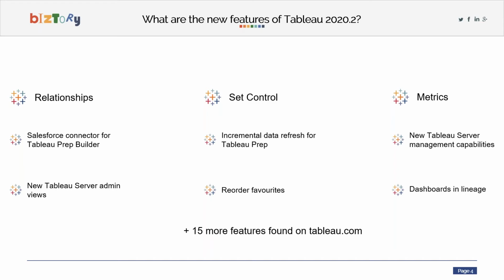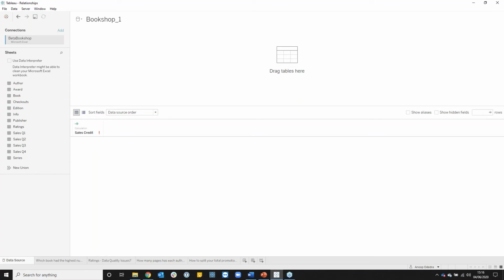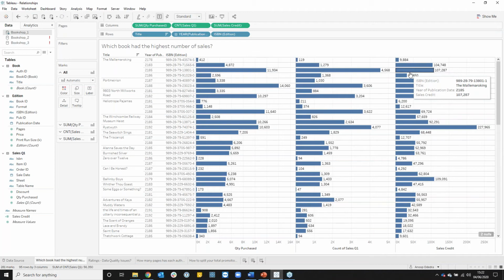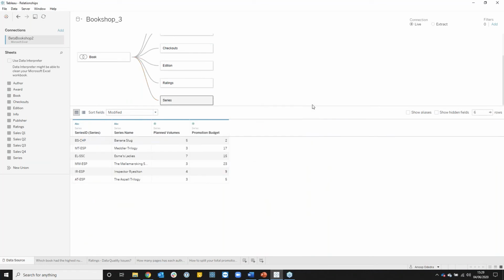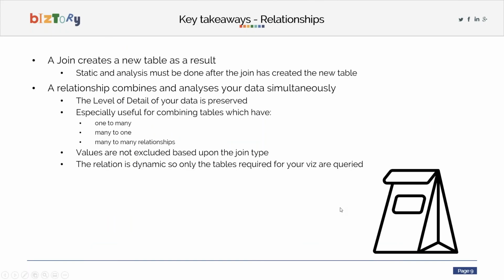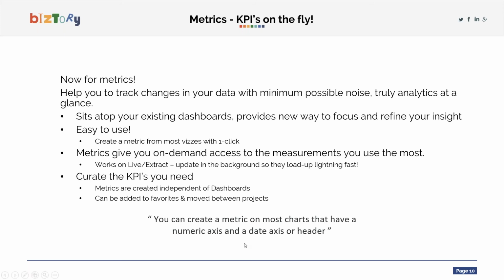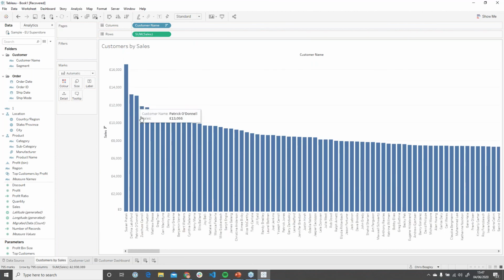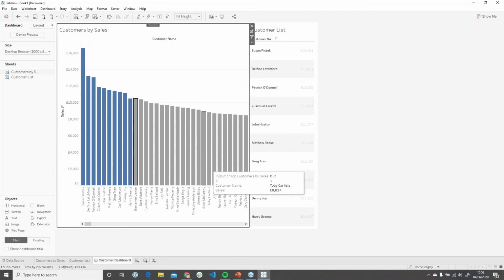Biztory | What's new in Tableau 2020.2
All the new features and functionalities of Tableau Desktop, Tableau Prep, and Tableau Server in version 2020.2